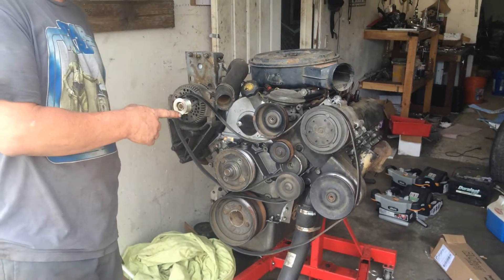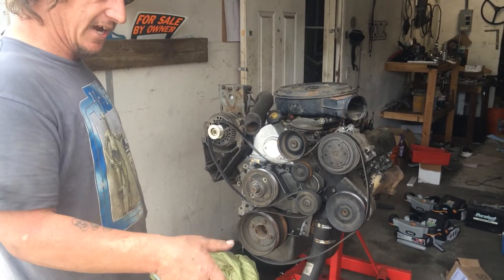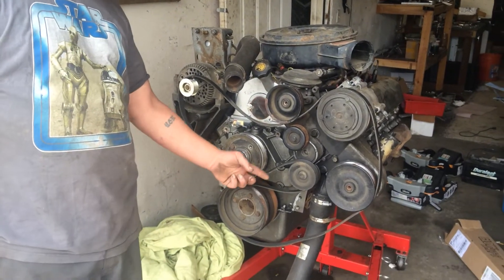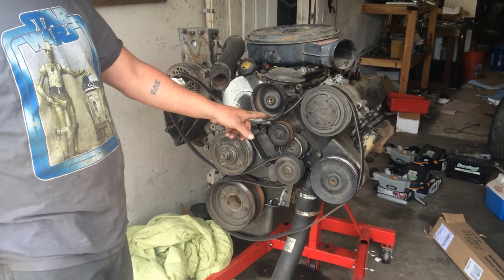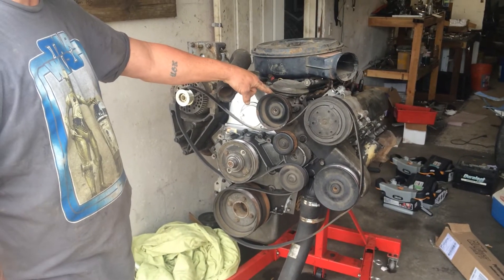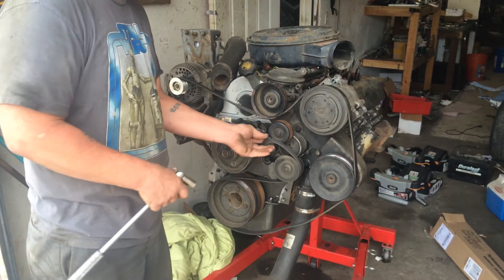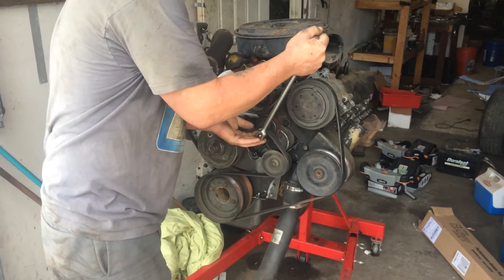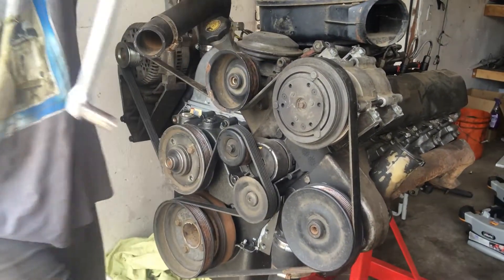7.3 IDI diesel serpentine system routing (NOT POWERSTROKE)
for the 6 groove pulleys. single alternator w/ vacuum pump.